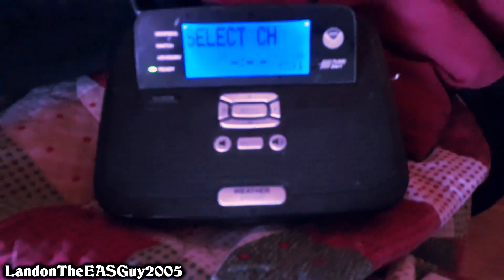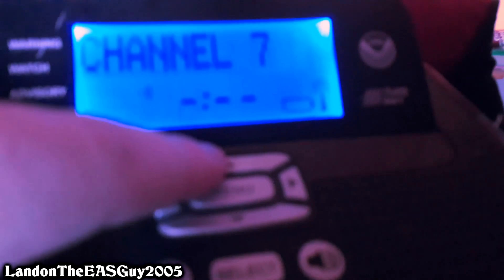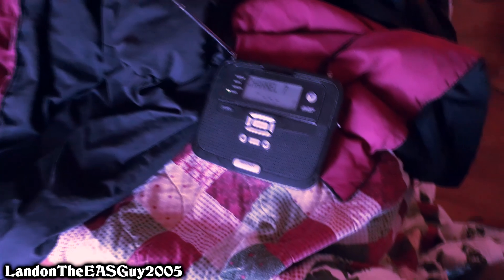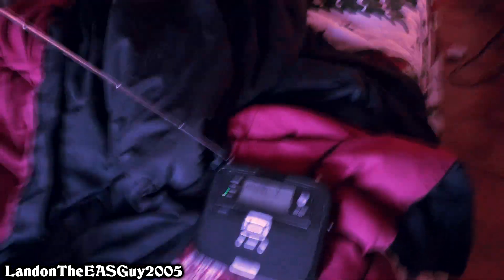Guess Who's In The House? (A NEW RADIO APPEARED)